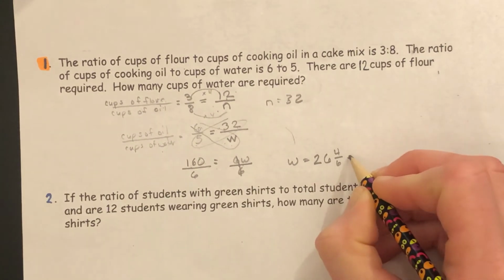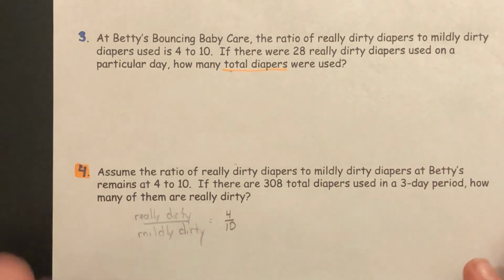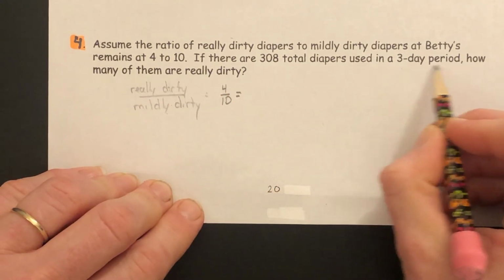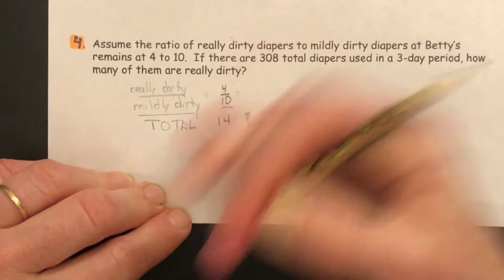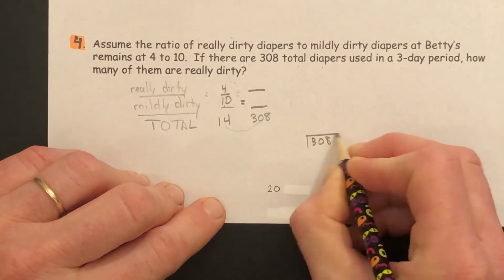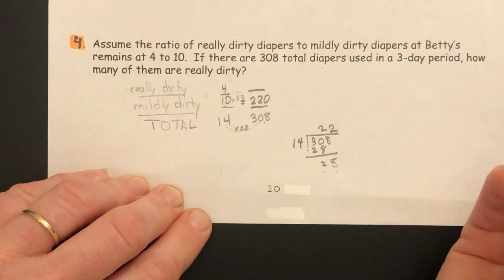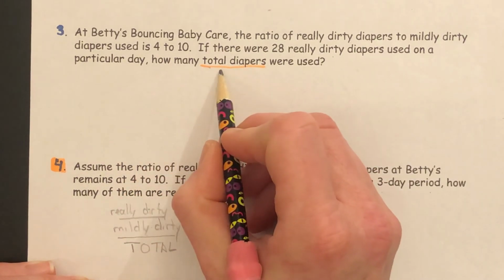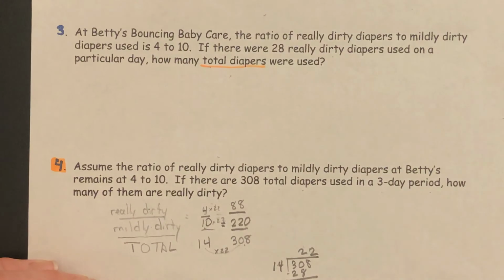BOOK Proportionate Ratios p.20